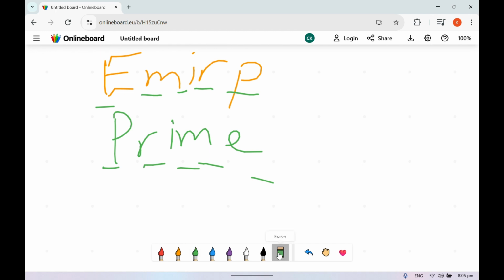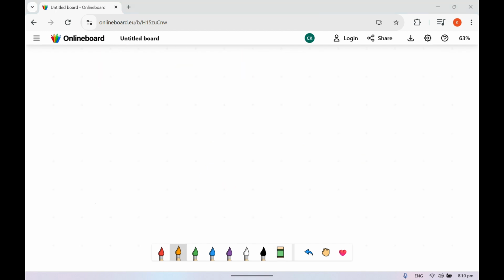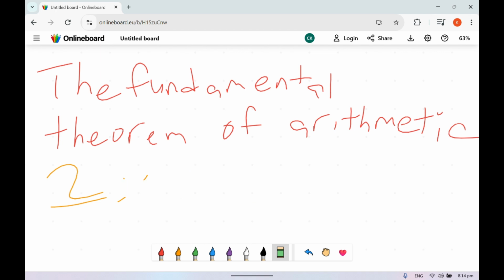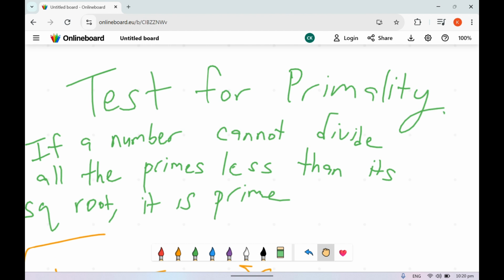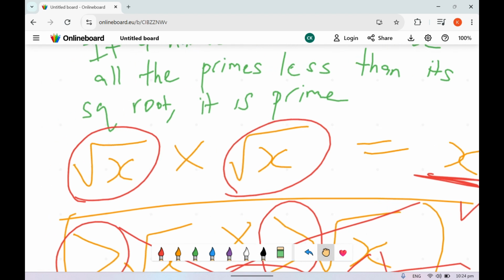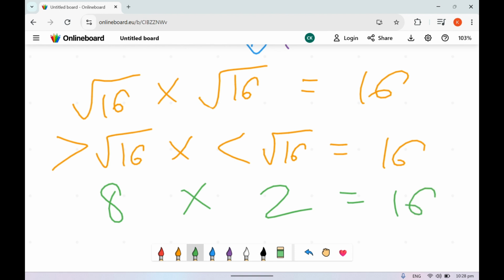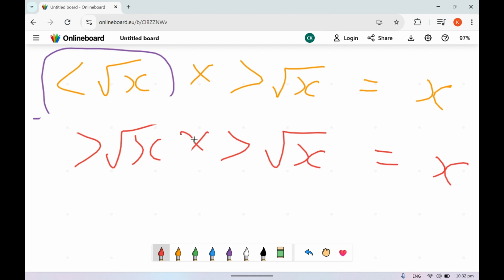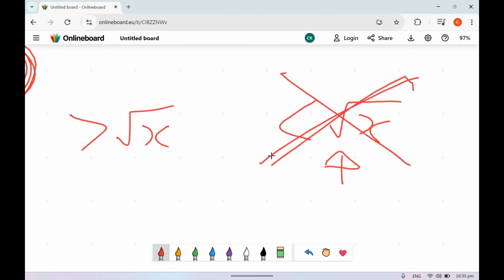Mathematics - Fun Facts About Prime Numbers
Chapters:

00:00 Emirps
01:41 Goldbach's Conjecture
05:18 The Fundamental Theorem of Arithmetic
07:33 Test for Primality
24:07 Outro

Hello everyone! Today, I will be sharing with you some fun facts about prime numbers.
You may think prime numbers are boring whatsoever, but it's actually not. After watching this video, you will be heavily inspired by the crazy theories and backgrounds of prime numbers, and it will also expand your knowledge on prime numbers.
You will learn things like Goldbach's Conjecture, or ways to test for primality and why it works.
Hope this video has helped you gain insight on primes, and see you again next time! Peace.